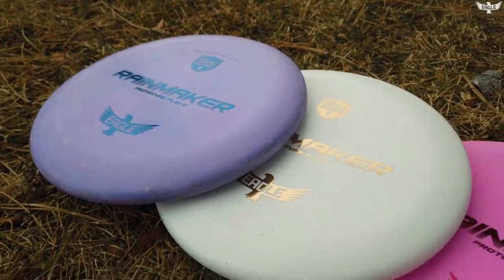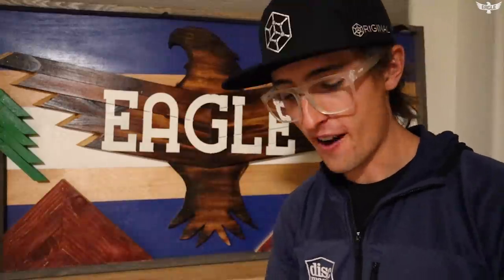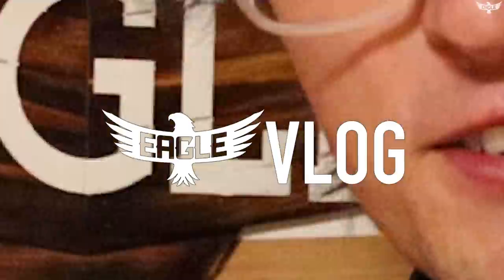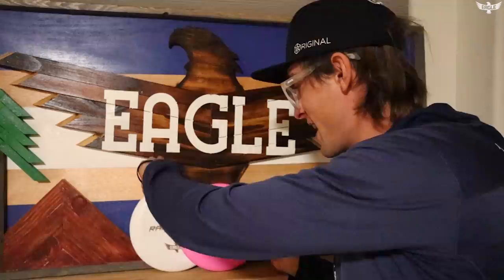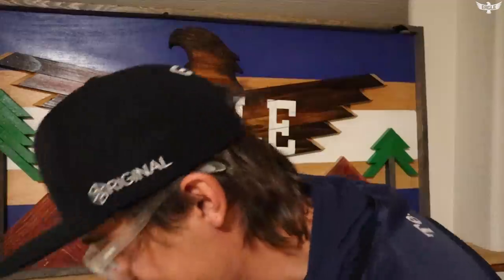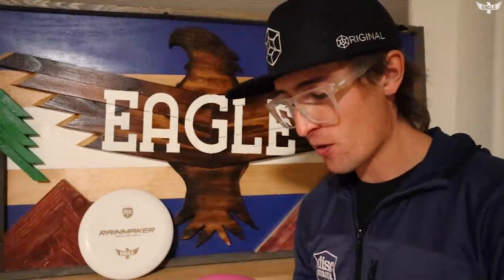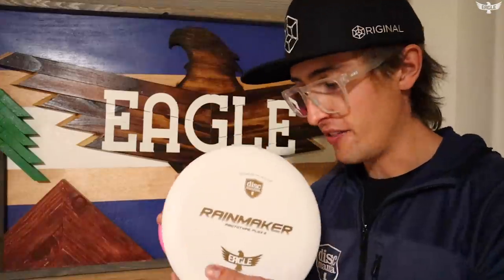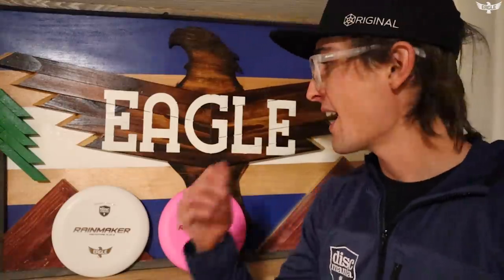DESIGNING MY DREAM PUTTER?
INFO ON BLACK EDITION MYSTERY BOX!

Thank you to Par Save Productions for making my sweet intro!

I shoot all my videos on a Panasonic AGUX180, Canon EOS M50, iPhone 11 Pro, & GoPro Hero6 and edit on a Razer Blade Stealth using Adobe Premiere and/or MacBook Pro using Adobe Premiere.